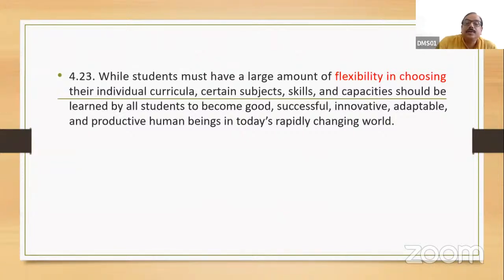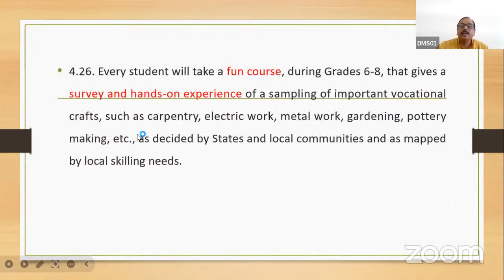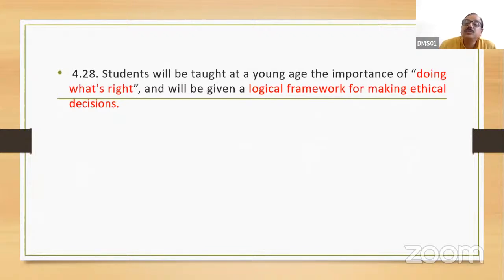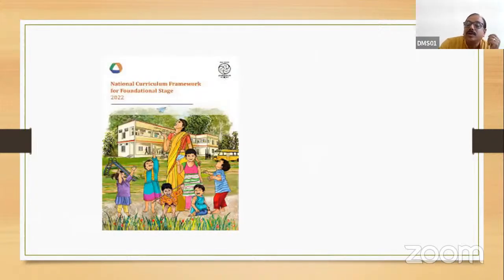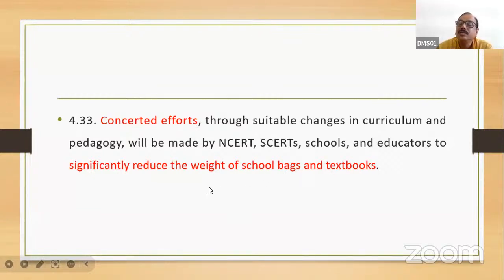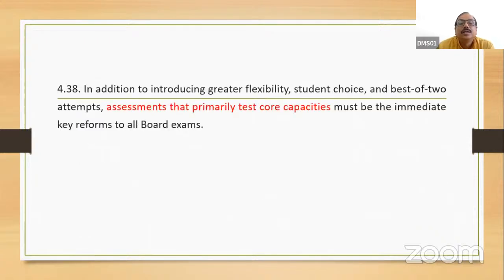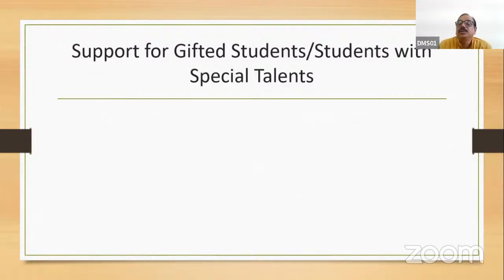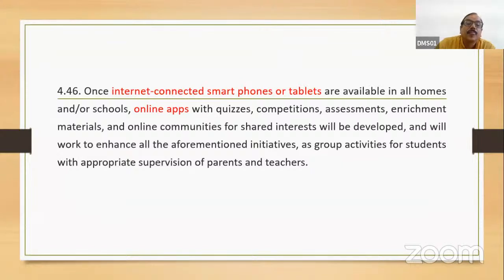Dr. T.V. Somashekar, Assistant Professor Regional Institute of Education, Mysore.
Delivered lecture on "Curriculum, Development, Pedagogy and Assessment - II" at UGC Sponsored 3rd NEP Orientation and Sensitization Programme (Online) on 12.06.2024.